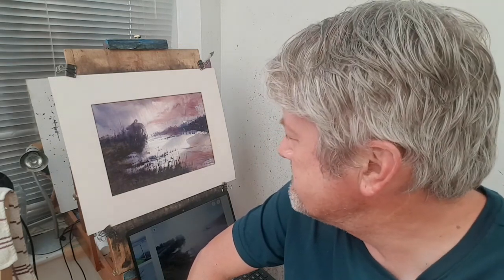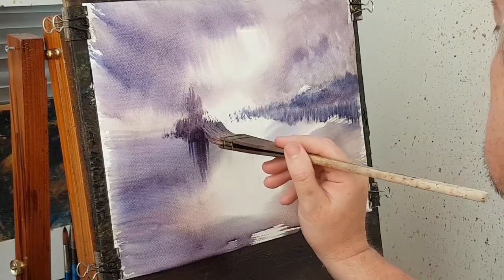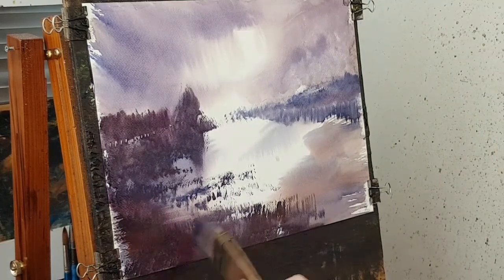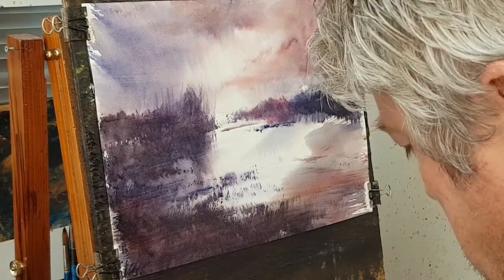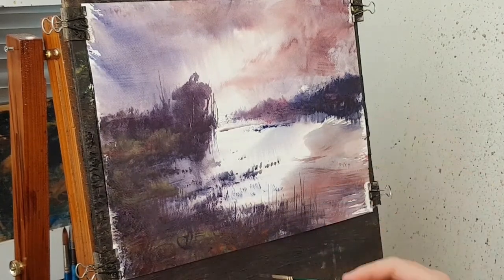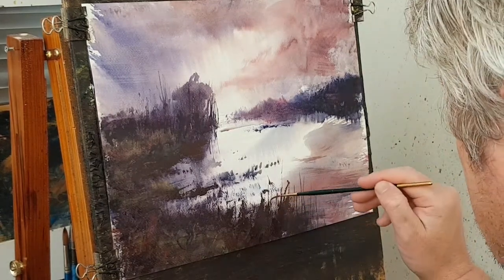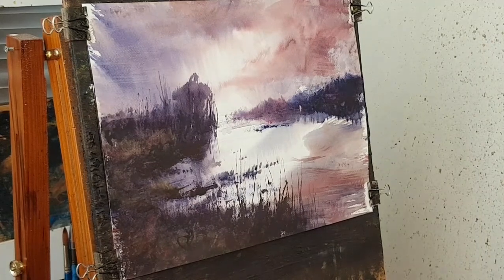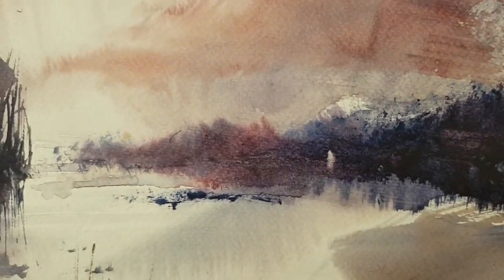Painting Light Reflecting off the Water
Painting landscapes is all about capturing light.  Here I've tried to paint light reflecting off
Little Loch Shin, Lairg in the Highlands.  The darker you make the adjacent land mass the brighter the light will appear.

1. and enter my world of watercolour where you’ll see exclusive videos, articles, reference photos and much more! Get 2 months FREE with annual membership! Put simply, Patreon is my main source of income and it’s only with the support of my patrons that I can continue to find the time and resources to make these videos.

2. READ MY BOOKS ➤

4. DONATE ➤ Your donation keeps my YouTube channel sustainable and funds future watercolour painting tutorials for all budding artists.

6. PODCAST ➤ Listen to my podcast ‘My Watercolour Diary’ where I answer your questions

7. MATERIALS ➤ These are the paints, paper and brush I use for painting watercolours:

8. SOCIAL MEDIA ➤ Let’s connect!